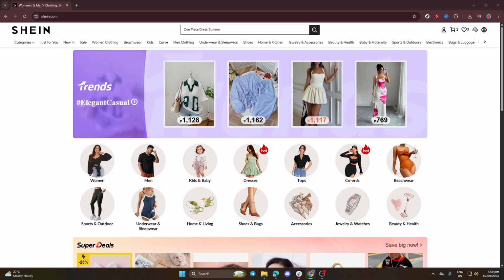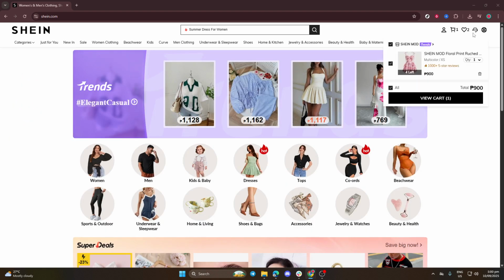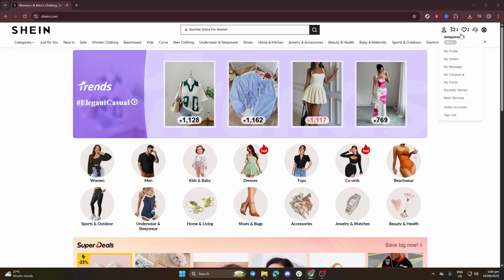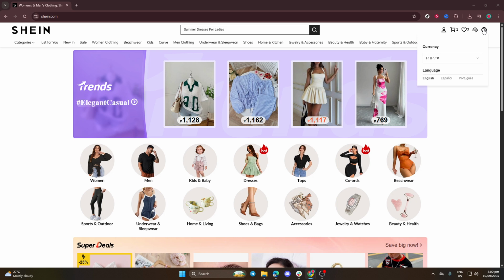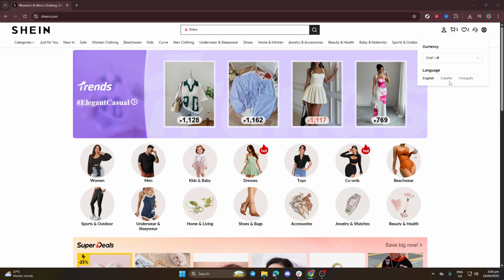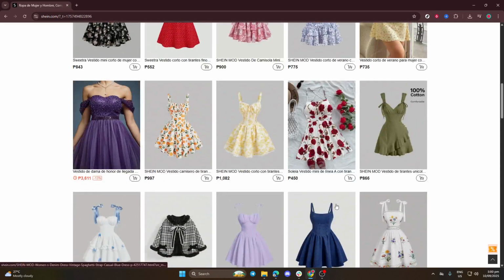How To Change Language In Shein App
Want to shop on Shein in your preferred language? In this quick tutorial, I’ll show you how to change the language settings in the Shein app so you can browse, shop, and check out more comfortably.

👉 In this video, you’ll learn:

How to access Shein language settings

How to switch to English, Spanish, French, or other available languages

Tips for making Shein easier to use in your region

Make your Shein shopping experience smoother by setting the app to the language you understand best!